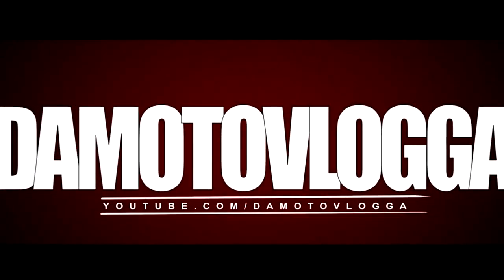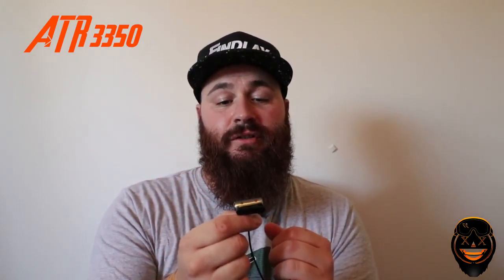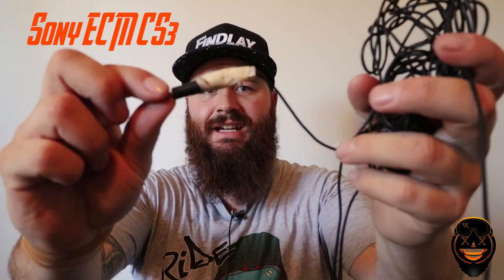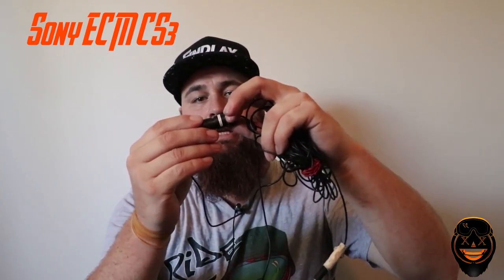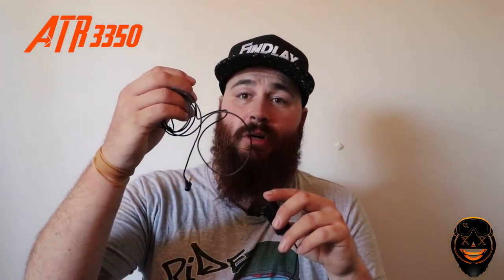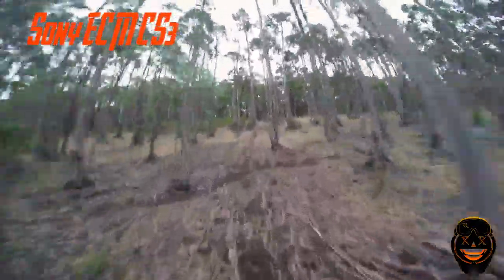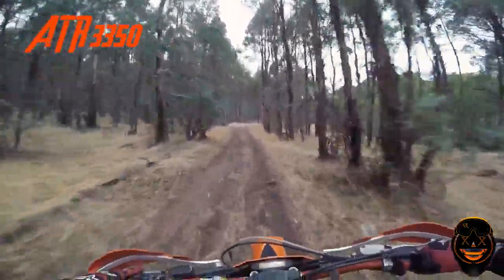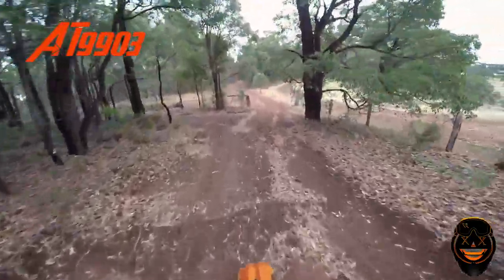Microphone Review - Test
Hey legends, in this video i try, test and review three microphones.
It's not the greatest but at least it gives you a look at what mic are out there to check out. like i said in the video if you have any questions or would like me to review any other products that i use let me know down in the comments. Cheers Laz

sony ECM-CS3